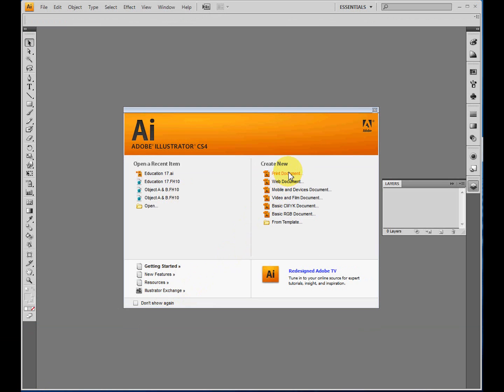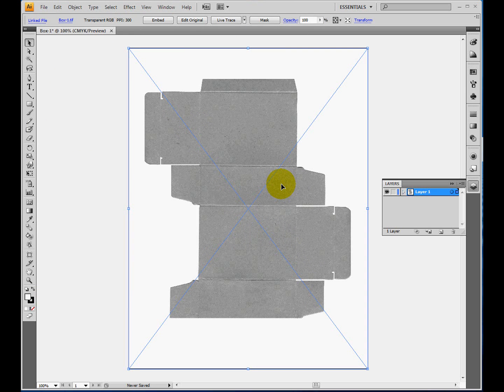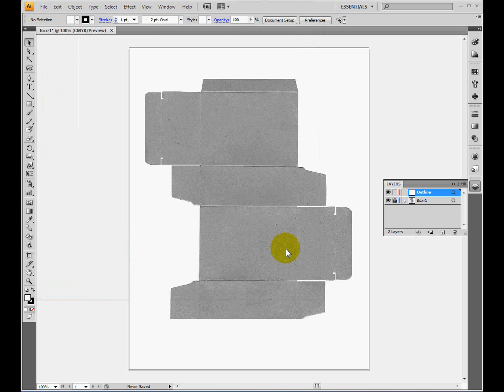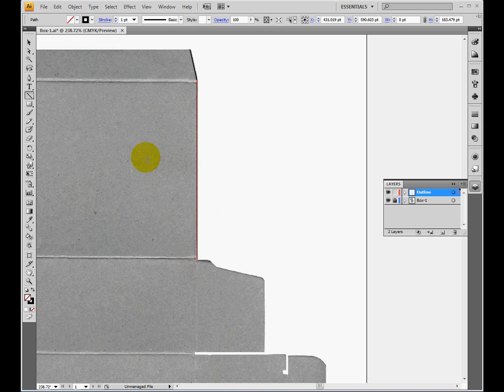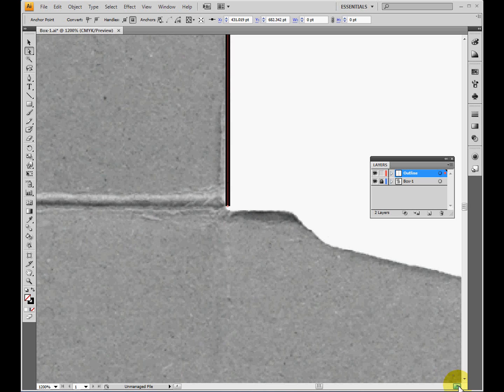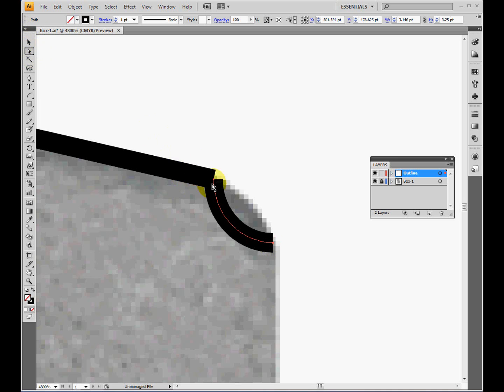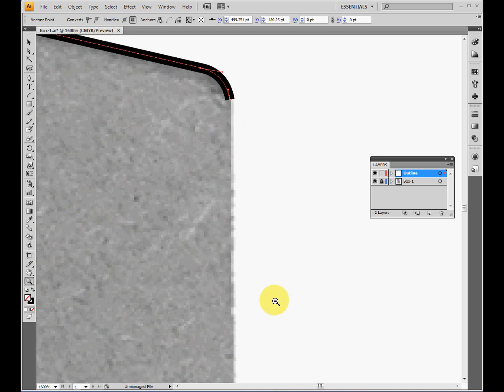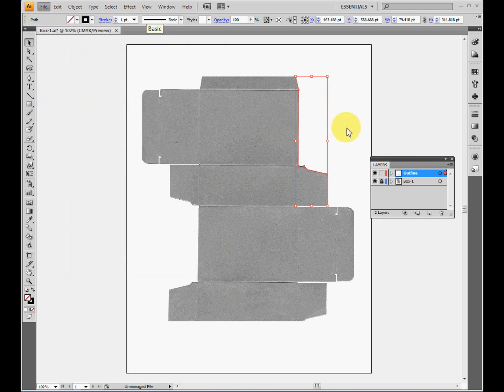Packaging Box 1